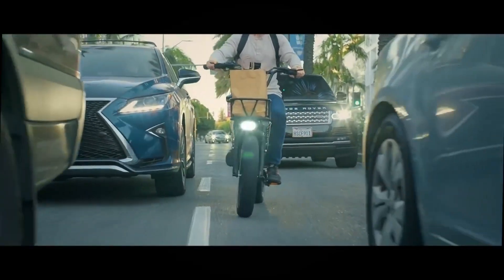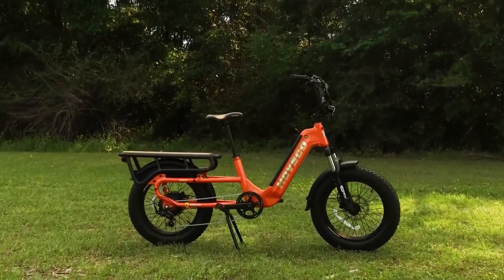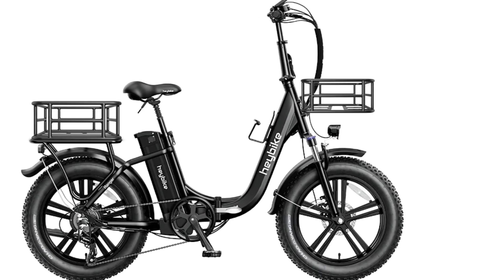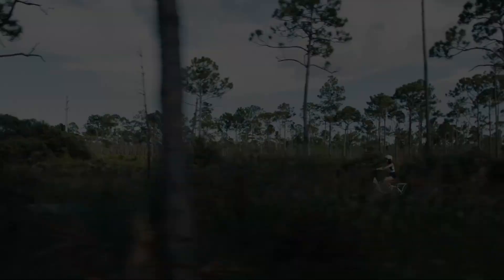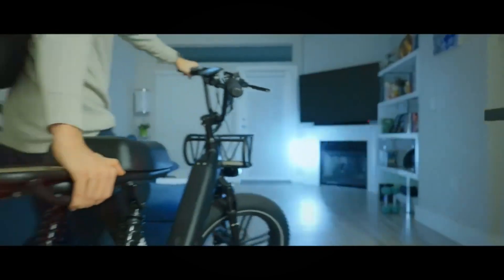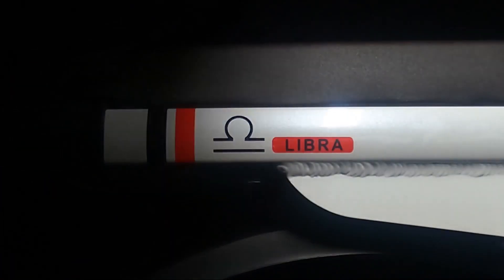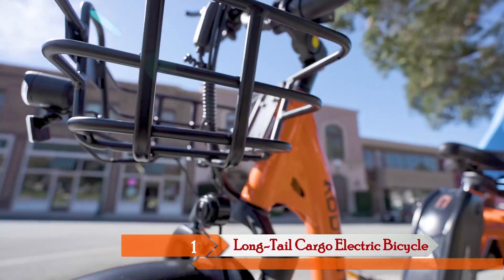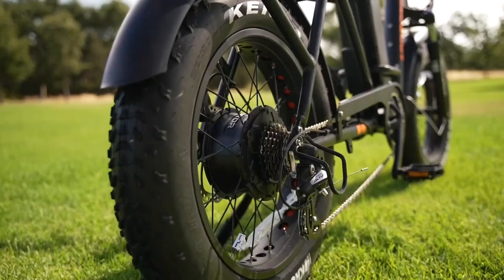5 Best Electric Cargo Bikes 2024: Top Cargo E bike For Grocery Trips!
5 Top Cargo Utility E-Bikes To Buy In 2024:

5- 00:28 Torque Sensing Electric Cargo Bike - Hovsco HovCart

4- 01:10 Foldable Cargo Electric Bike - Heybike Ranger

3- 01:50 Moped Style Cargo E Bike - Himiway Escape Pro

2- 02:30 Step-Thru Full Suspension Utility Ebike - Fucare Libra

1- 03:12 Long-Tail Cargo Electric Bicycle - ADDMOTOR M 81

Introducing the ultimate solution to your grocery shopping woes – innovative electric utility bikes that are set to revolutionize your shopping experience this year. Stay prepared for a lineup that caters to diverse preferences, ensuring you find your perfect match. The Hovsco HovCart leads the charge with its 750W motor, reaching an impressive 28 mph and boasting an 85Nm with torque sensor, making uphill journeys effortless. The Heybike Ranger takes adaptability to new heights with its foldable design, sturdy fat tires, and customizable features for urban and beyond adventures. The Himiway Escape Pro dominates terrains with its moped-style build, delivering speeds of up to 23 mph and a remarkable range of over 50 miles. The Fucare Libra blends luxury with performance, offering a smooth 32 mph ride and an 80-mile range, while the ADDMOTOR M 81 steals the spotlight with its 105-mile range, sturdy frame, and family-friendly options.

Cars Booster is a dynamic YouTube channel that caters to car enthusiasts, bike lovers, and mountain adventurers. They provide comprehensive and up-to-date information on various automotive topics, including accessories, off-road gear, fuel additives, and interior upgrades. The channel's goal is to inspire and empower viewers to enhance their love for cars, bikes, and outdoor exploration. Whether you're an experienced enthusiast or just starting out, Cars Booster is the go-to resource for boosting your automotive passion.